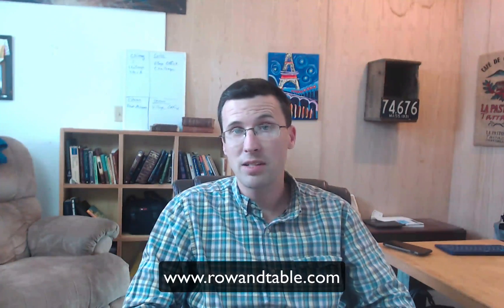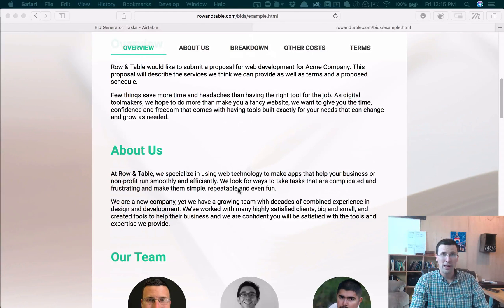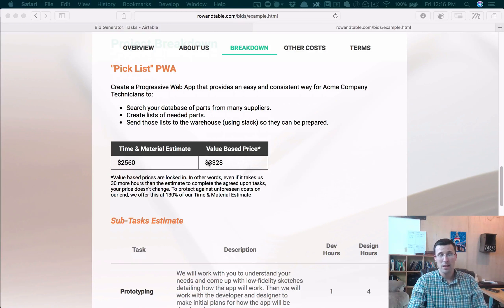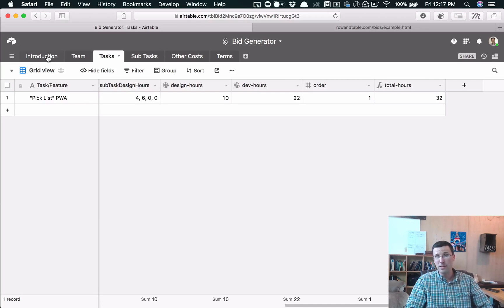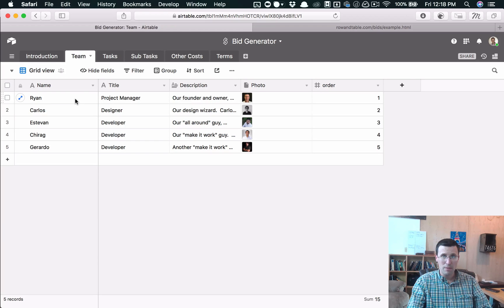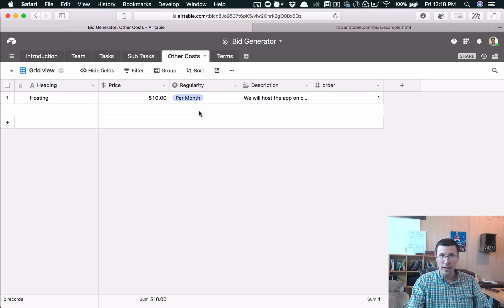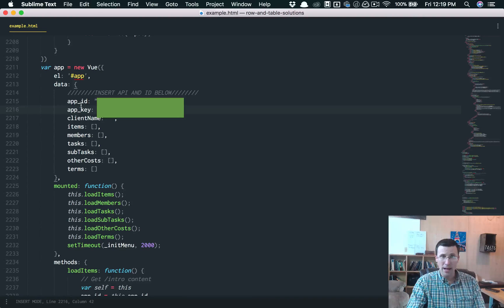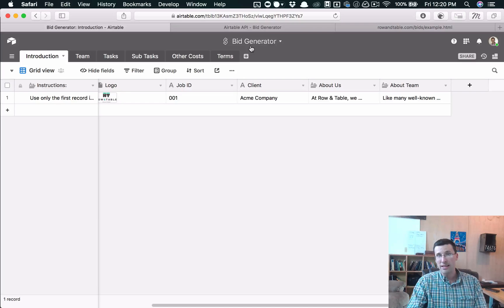Freebie: Airtable Bid Generator (With companion HTML File)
Download the file here (save it and view it in a text editor)

Simply open the file in a text editor and add your API key and APP ID.